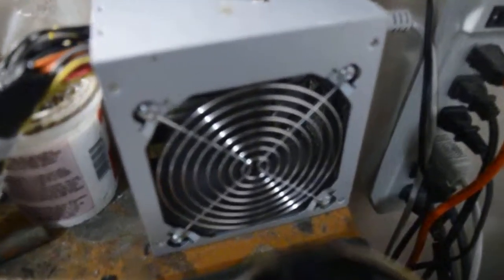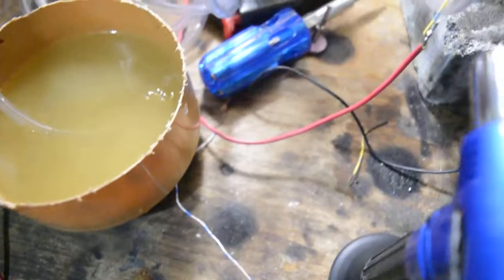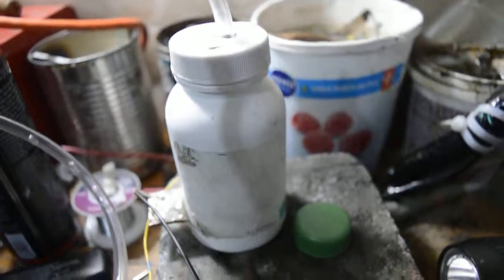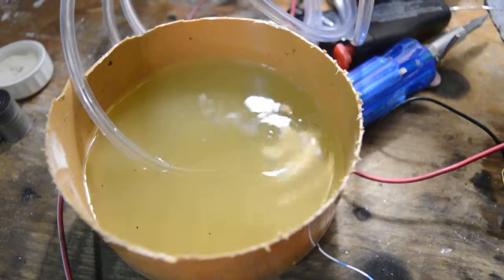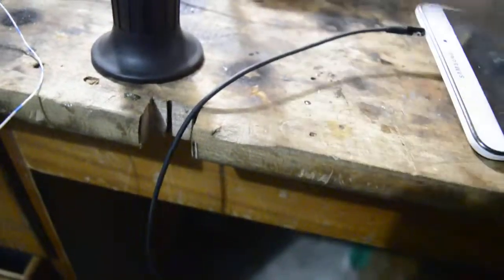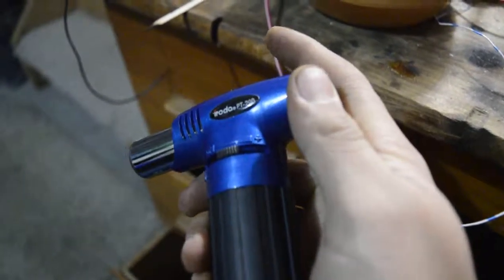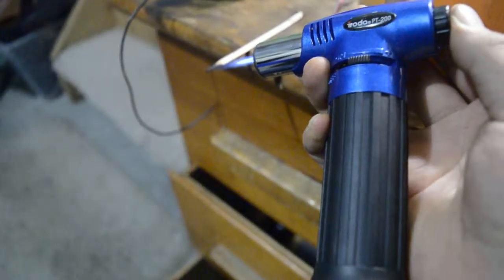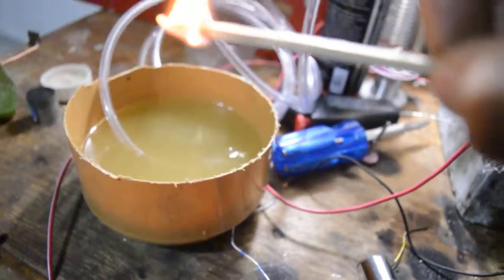HHO gas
First steps in making an HHO torch, hopefully capable in melting tungsten... Eventually. For now, it's a neat little project on a tiny scale, a proof of concept.